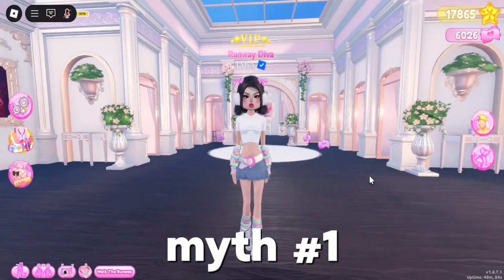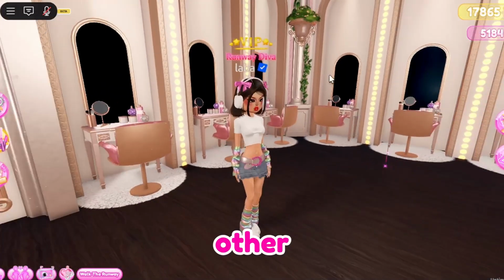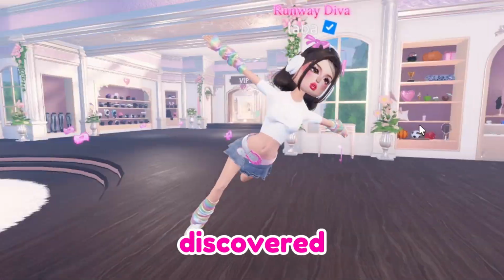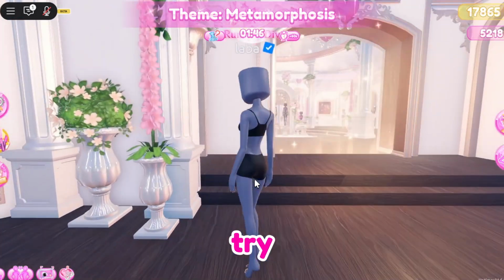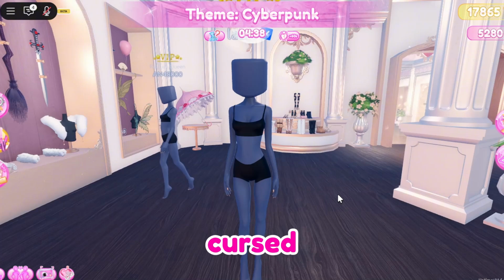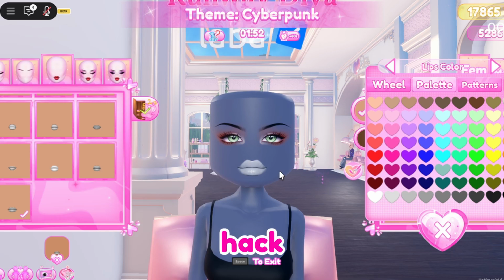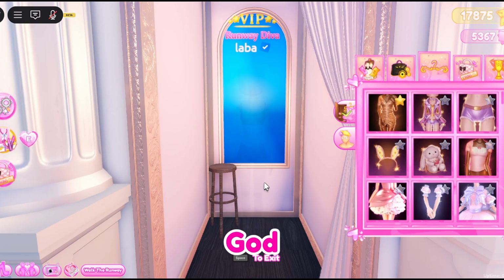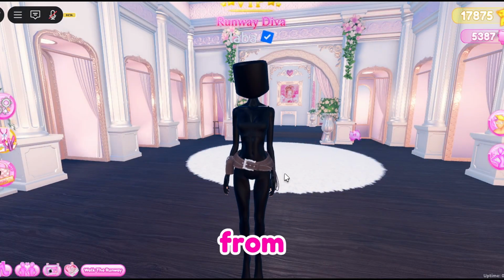Testing CRAZIEST Dress To Impress MYTHS..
⊹ ࣪ 🌈 hiiii what's up cuties!! today i'm gonna be testing craziest dress to impress myths to see if they work or are they total cap !!

₊˚ପ⊹ 𝐥𝐞𝐭'𝐬 𝐛𝐞 𝐟𝐫𝐢𝐞𝐧𝐝𝐬! 😋

‹𝟹 remember ur a star  ๋࣭ ⭑⚝

 ·˚ ༘ 𝐬𝐮𝐛 𝐜𝐨𝐮𝐧𝐭: 487K 💗
─── ᶻ 𝗓 𐰁  ───